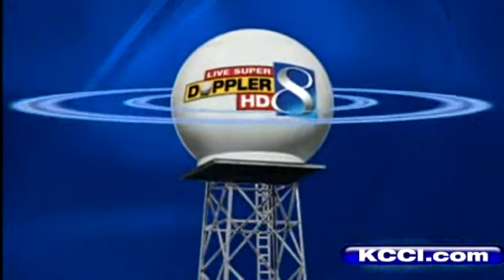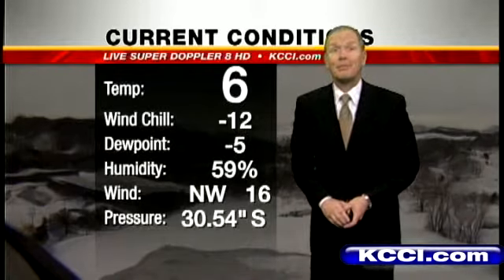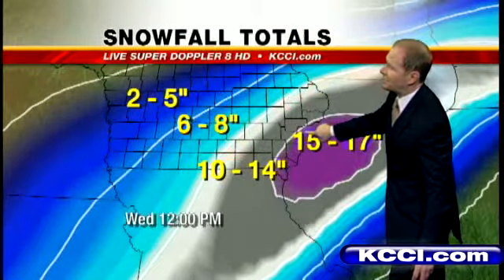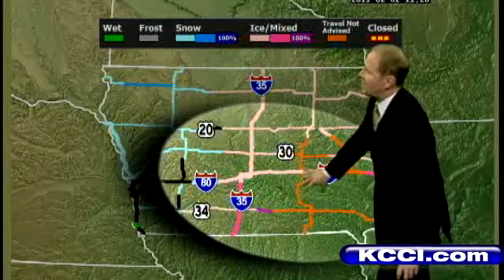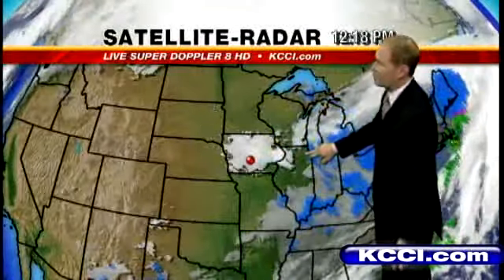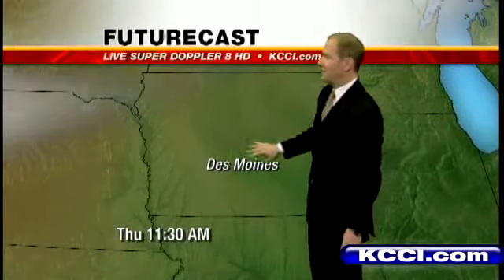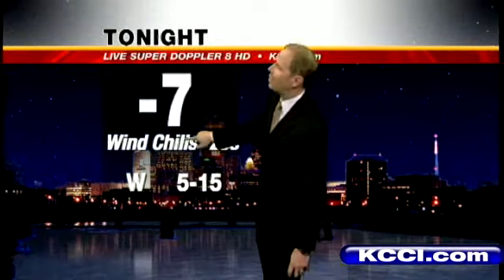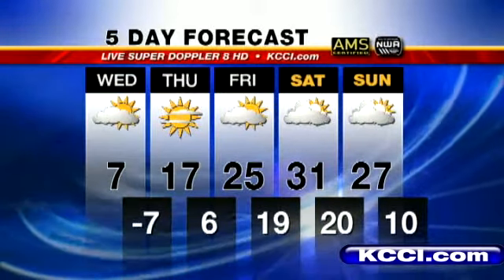Video Forecast: Here's What's Next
KCCI Meteorologist Kurtis Gertz reports.